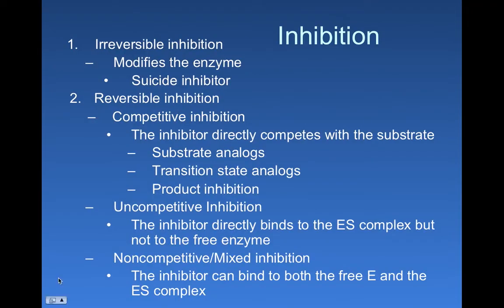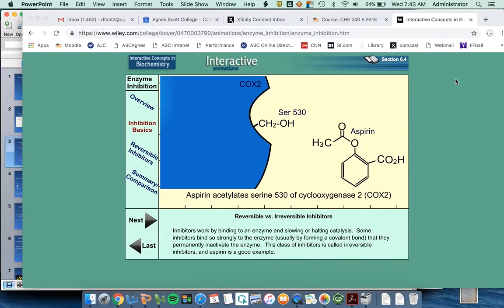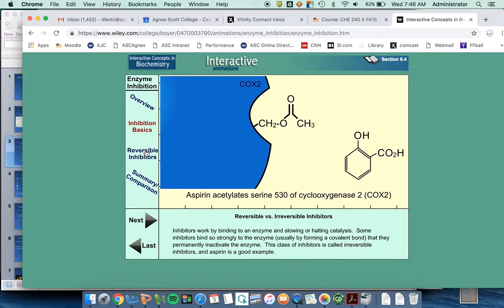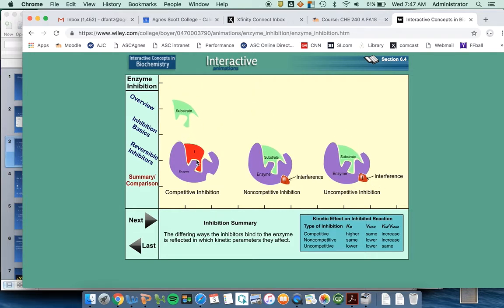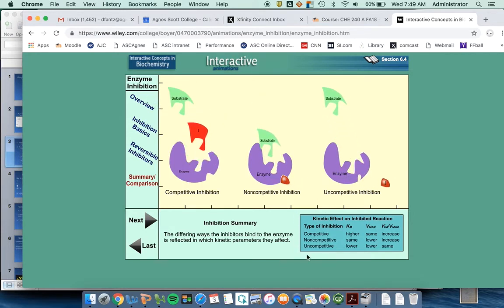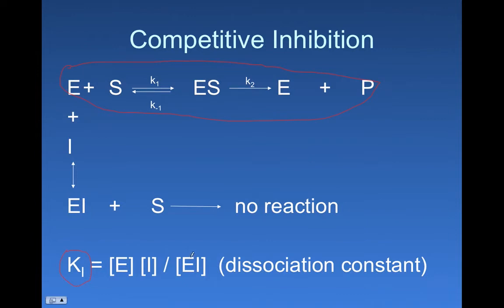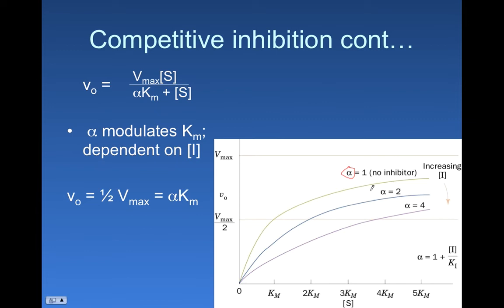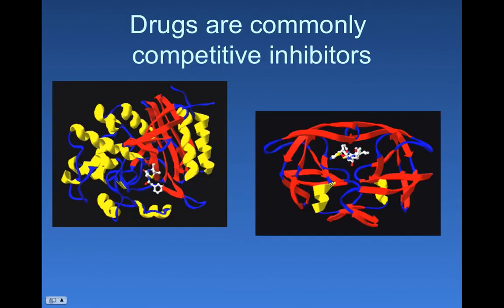Enzyme Inhibition - Irreversible and Competitive